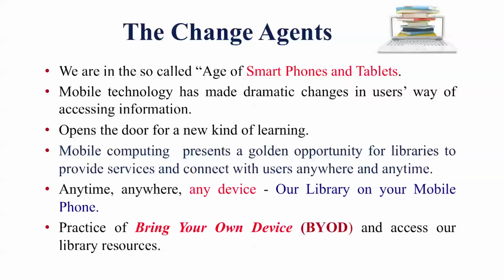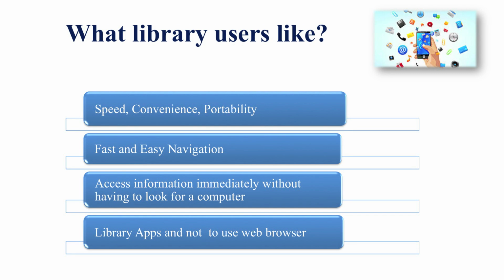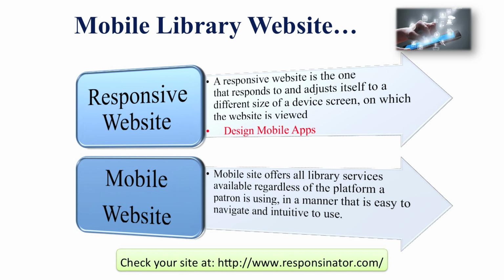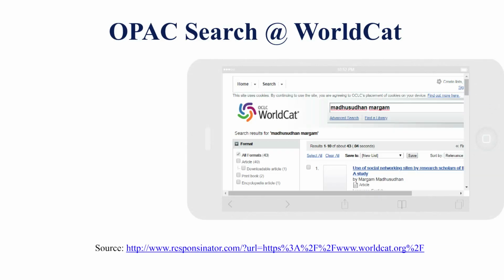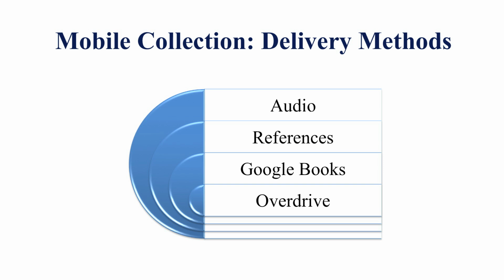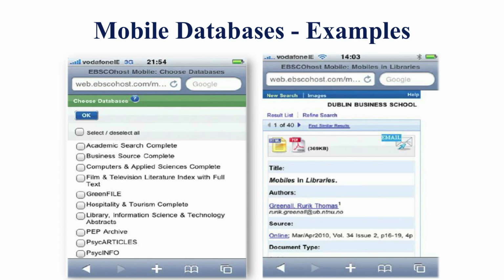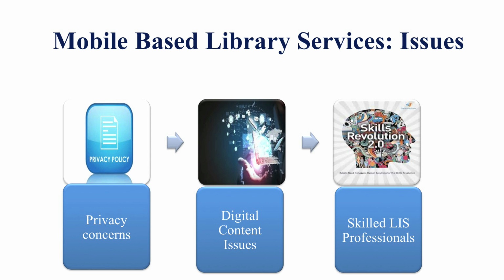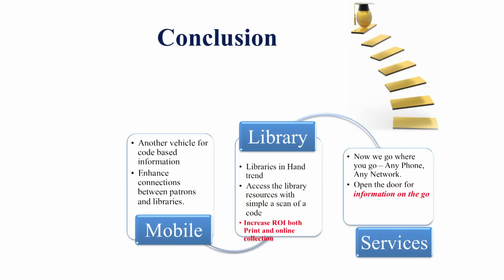ARPIT IITD Week 8: Mobile Based Library Services - Margam Madhusudhan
Mobile Technology
What library users like?
Mobile Based Library Services
Mobile Library Website
Mobile OPAC
Use of QR Codes in Library Services
Mobile Library Instructions
Benefits of Augmented Reality
Benefits of Mobile-Based Library Services
Enhancement of Library Services